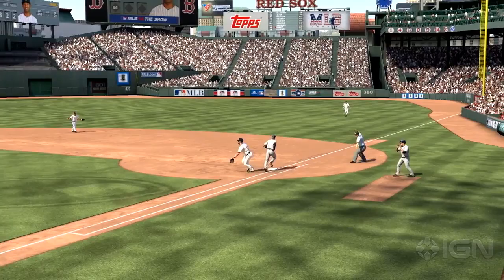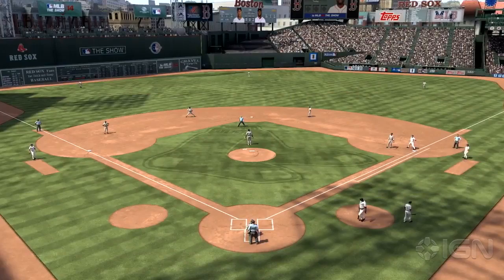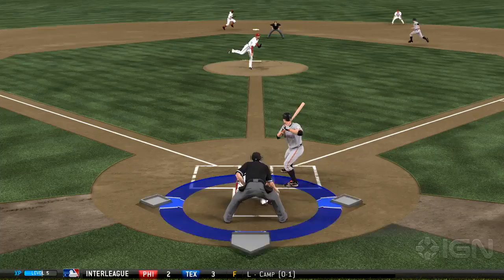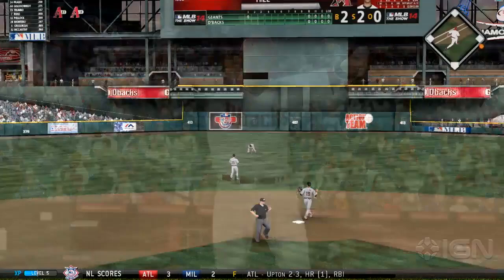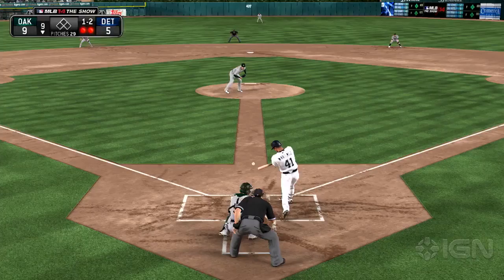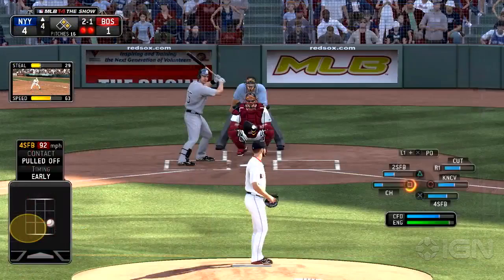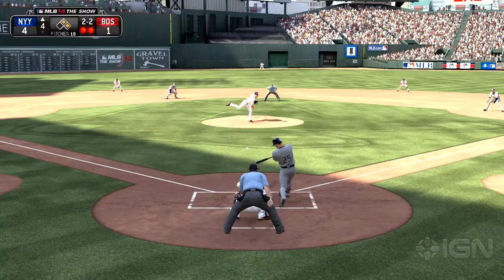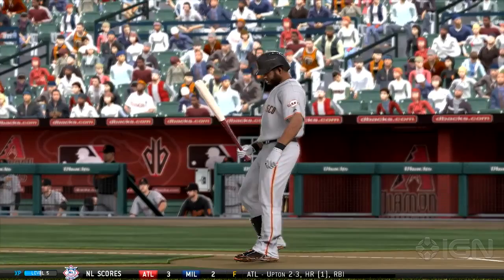MLB: The Show 14 - Review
PlayStation's long-running baseball sim is still great, but this year doesn't have much to get excited about.